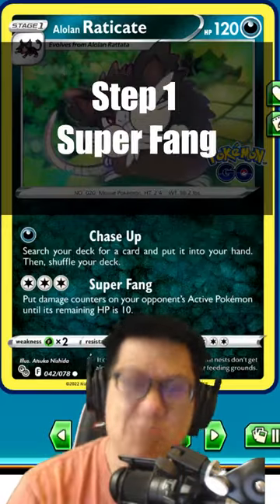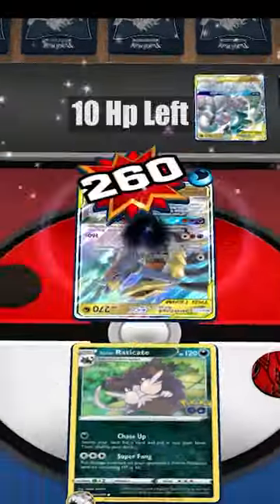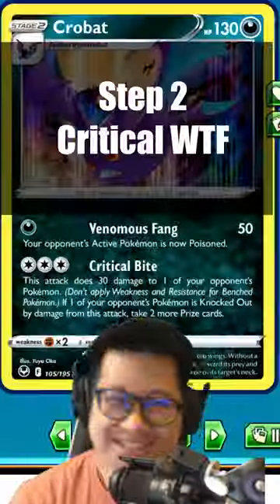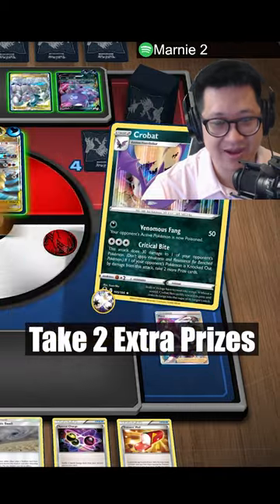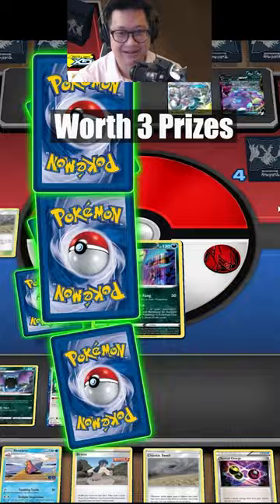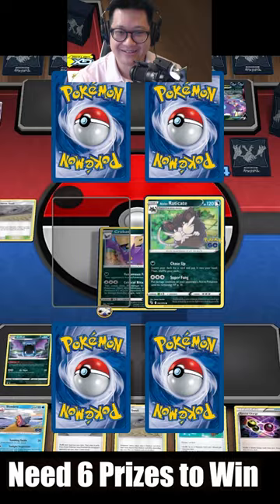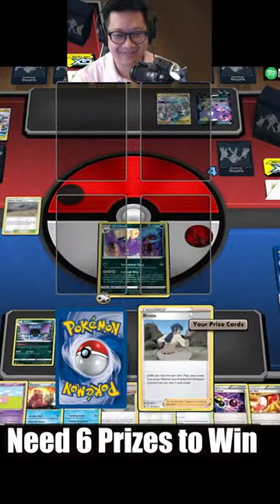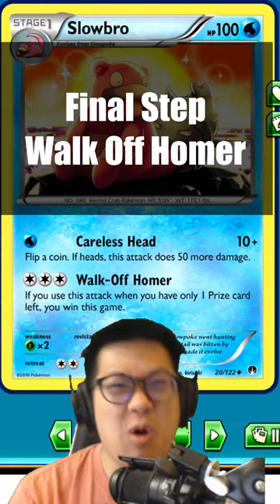Is This Even Fair??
5 Prize KO Crobat attack is very strong.